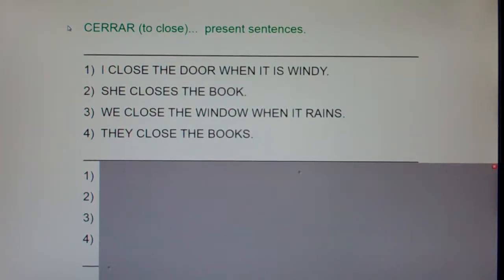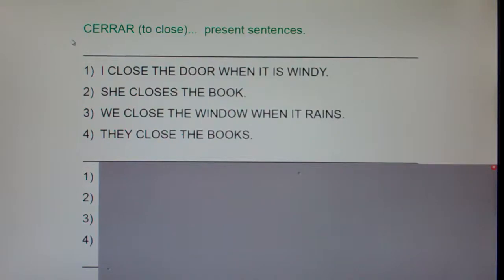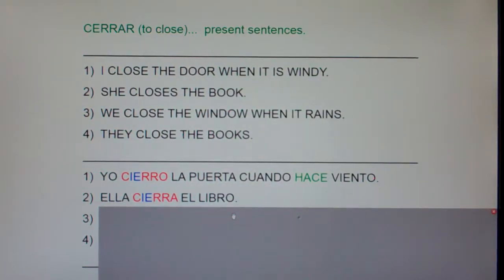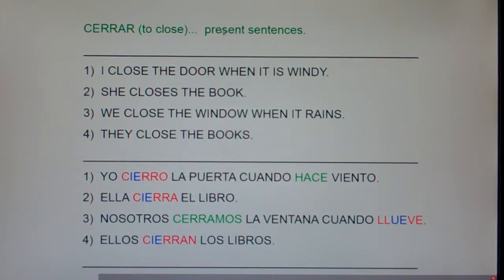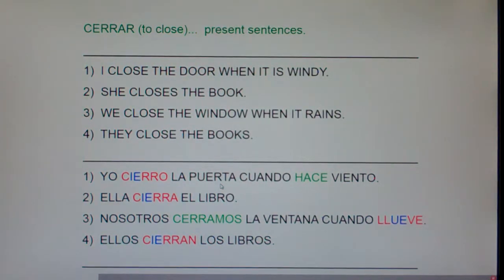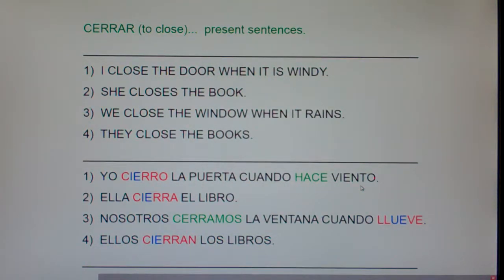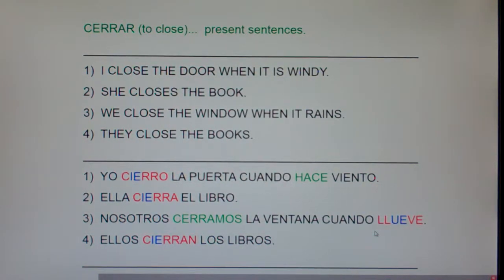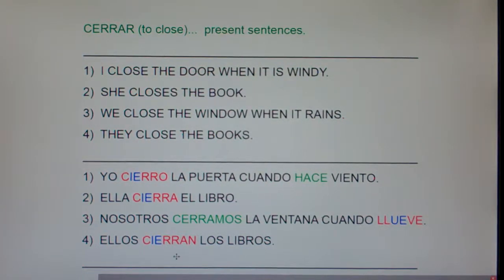CERRAR (to Close) present sents: I close the door when it is windy...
She closes the book.  We close the window when it rains.  They close the books.